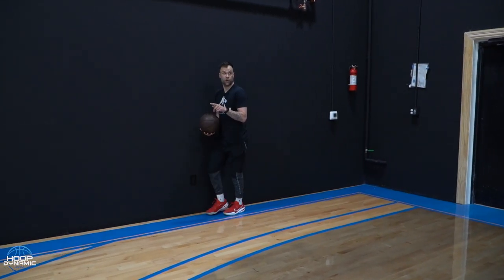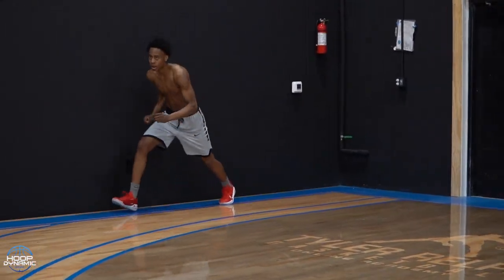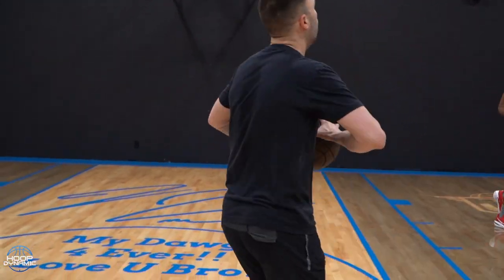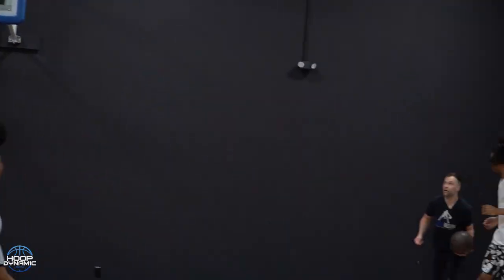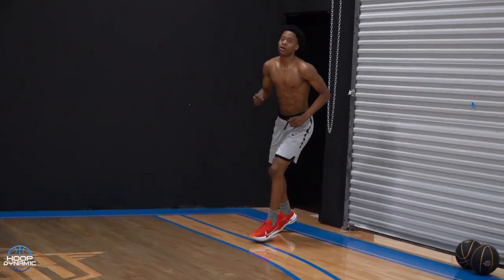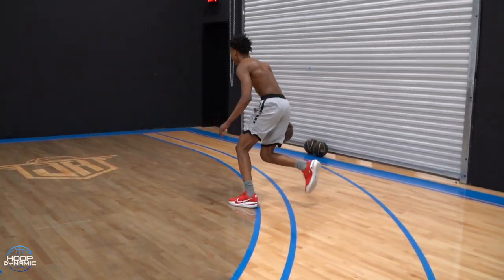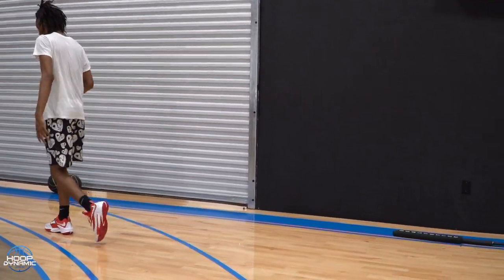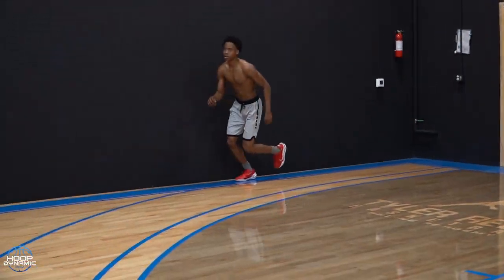5 ⭐️ Tre Johnson & Jalen Shelley 5 Spot Shooting Series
Add this 5 Spot shooting series to your workout! Tre Johnson & Jalen Shelley take the court and make this 5 spot shooting in their own way!

Add this to your workouts now!

FOR MORE TRAINING VIDEOS VISIT:
TYLER'S ONLINE TRAINING PROGRAM. OVER 325+ DRILLS & OVER 25+ WORKOUTS!